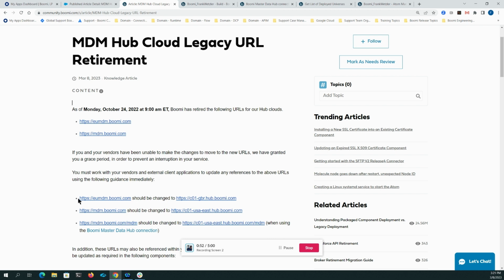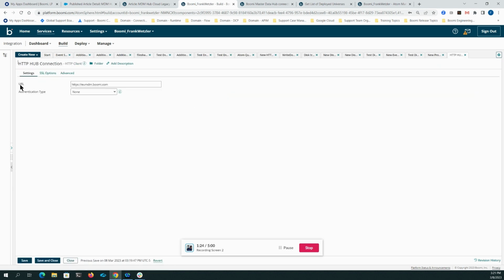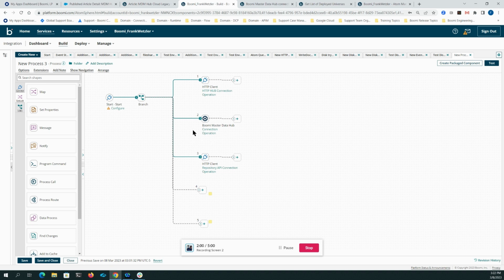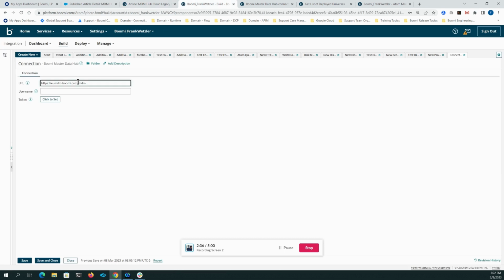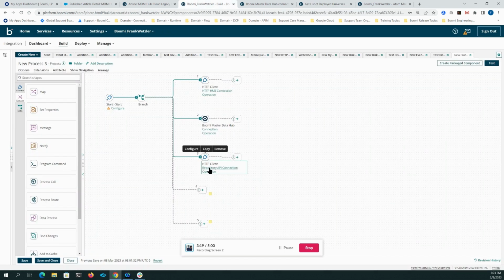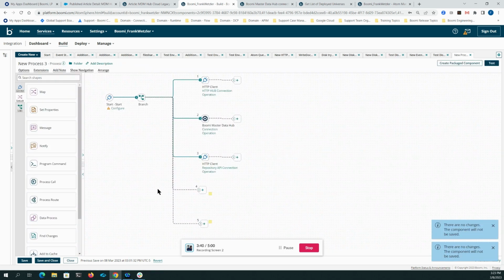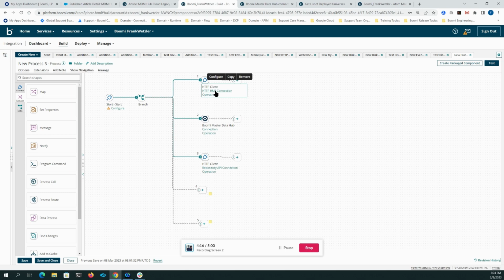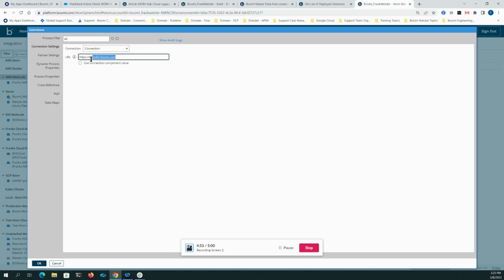MDH: Hub Cloud Legacy URL Retirement